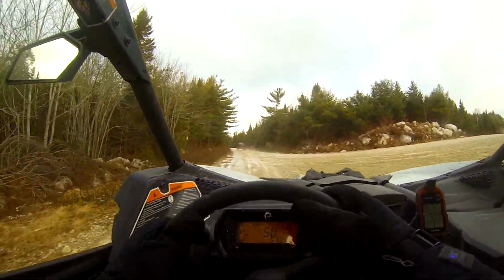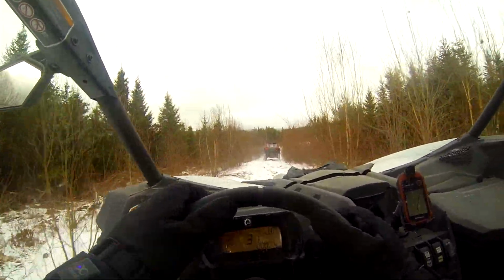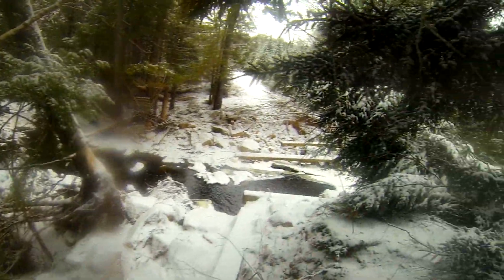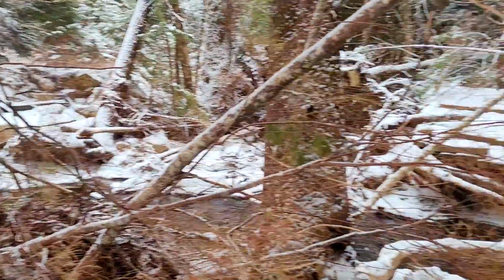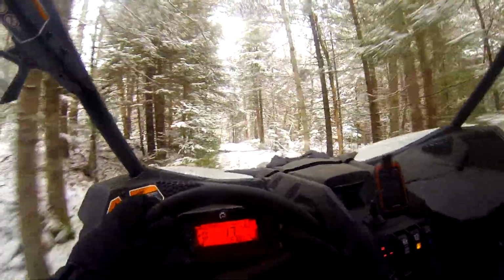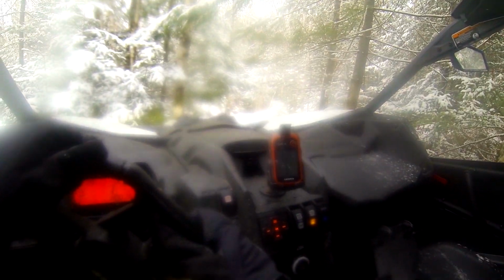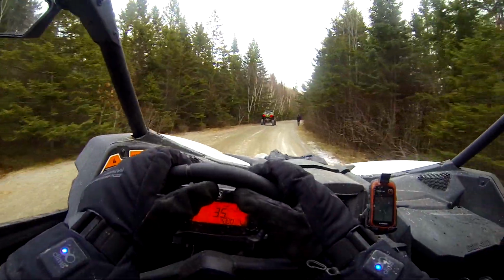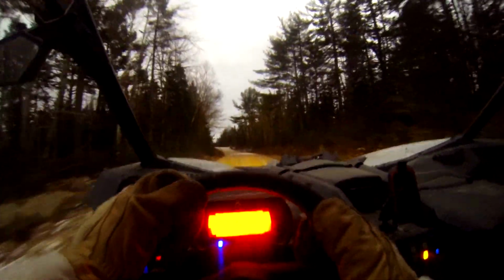RZR XP Pro Crashes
for accessories for ALL brands of ATV's, Sleds and SXS's !

This was a run myself and two others running Polaris XP turbos did last weekend. There where still some major washouts in the areas as well as some bridges that remain out until crews can fix the infrastructure again.

Mid-Roll Music: Stylish EDM Shutter House by Infraction - Silent Night

METADATA: Honda, Arctic Cat, Textron, Suzuki, Kawasaki, Yamaha, Can-Am, Polaris, Grizzly, King Quad, Bikes, Adventure, Sport, Utility, Outlander, CF Moto, Z-Force, U-Force, Sportsman, Brute Force, Arctic Cat, Textron, XX, Wildcat, thundercat,  Rhino, Commander, Bruin, Foremen, Rincon, Turbo, Maverick, X3, Sport, RZR, Razor, Talon, Trail, Teryx, Kodiak, Nova Scotia, Rain, Wilderness, Snow, Sunny, Summer, Winter, Fall, Autumn, Spring, Stuck, Mud, Muddy, Mudding, Swamp, Skeg, Muskeg, Icy, Slippery, Woods, YXZ, BRP, Field, River, Stream, Repeat, Lake, Rally, SXS Blog, Poker Rally,  Rebuild, Charity Rally, ATV, UTV, Off-Road, Dusty, 4X4, 4WD, Rock climbing, Rocky, Terrain, Repair, Ripping, Light bar, LED's, fix, do it yourself, mechanic, how to, 300, 350, 400, 450, 500, 550, 600, 650, 700, 800, 850, 900, 1000, Go-Pro, Win, Fail, Fast, slow, ripping, car, truck, trailer, race, exhibition, top speed,  XP, PRO, R, Turbo, X3, RR, XDS, XRS, Maritimes, Gathering, Race,